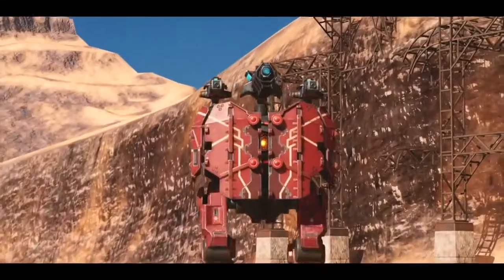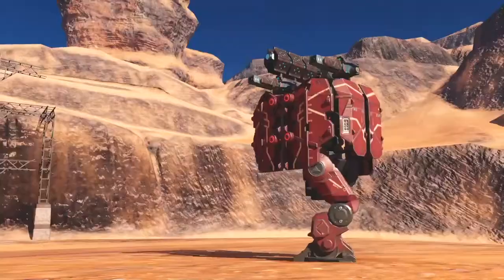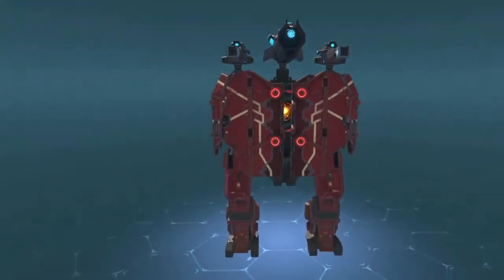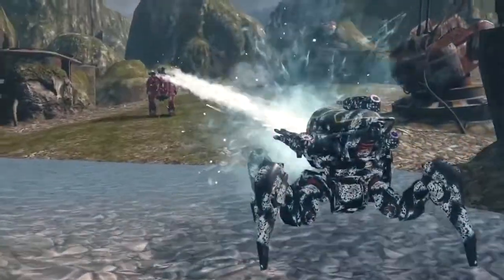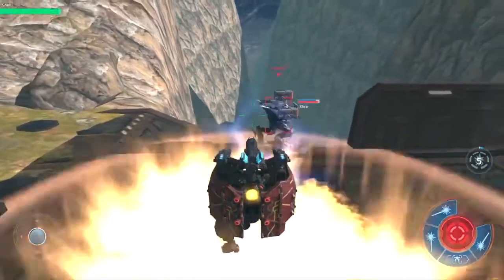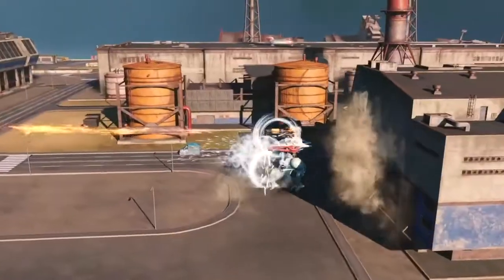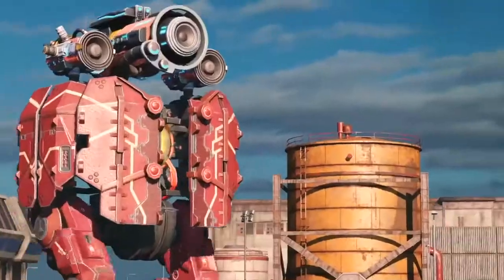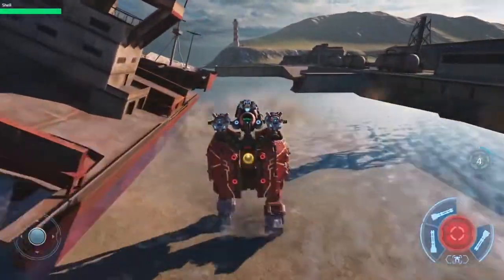ESTAMOS DE REGRESO CANAL ACTIVA XD